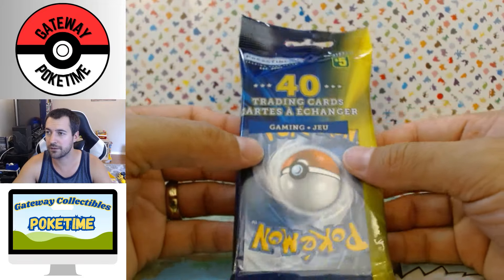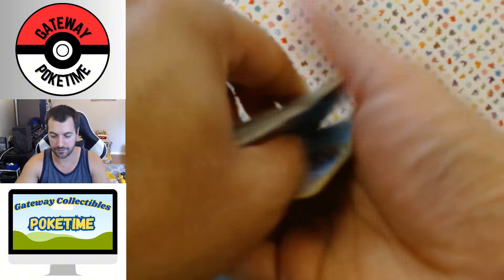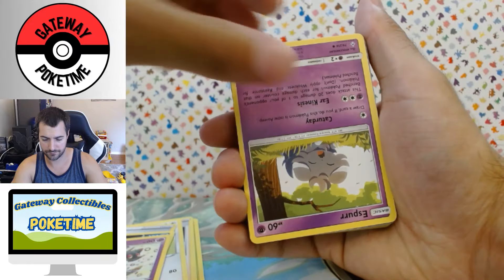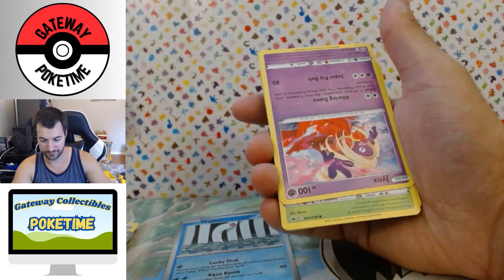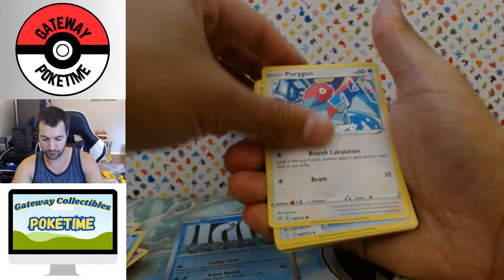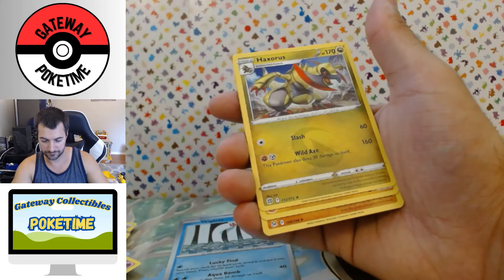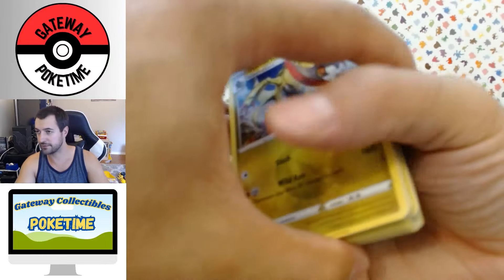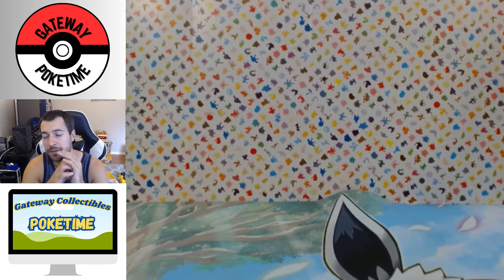Pokémon TCG Dollarama $5 Packs (5)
Opening up PressTine PMI 40 Pokémon Trading Cards!

Each Bag May Contain:
-common
-uncommon
-rare
-holo rare
-reverse holo
-trainer
-energy